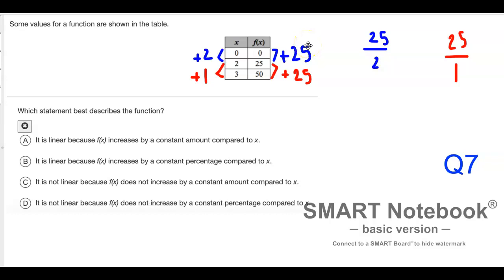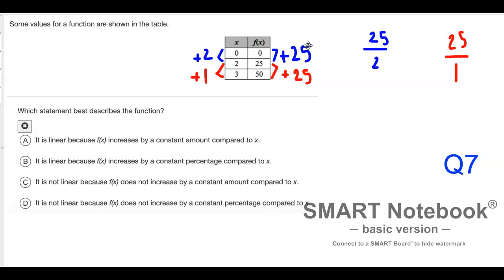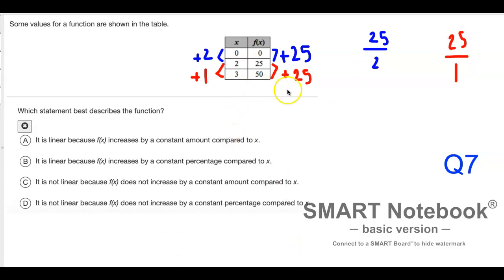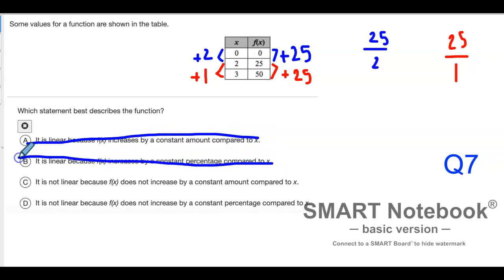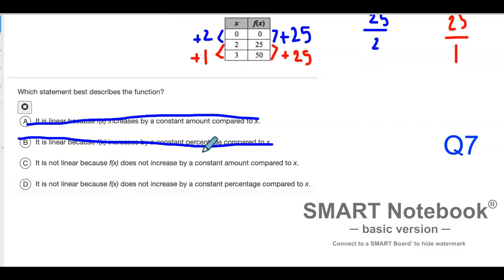ALG Midterm PT2 Q7